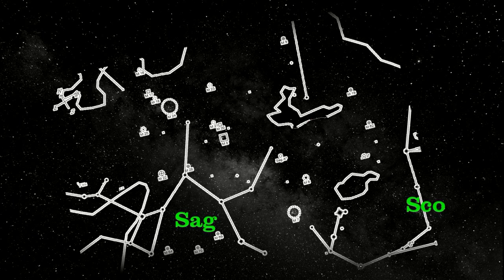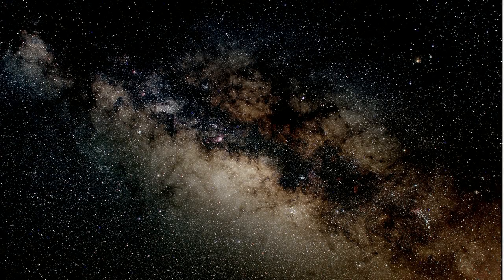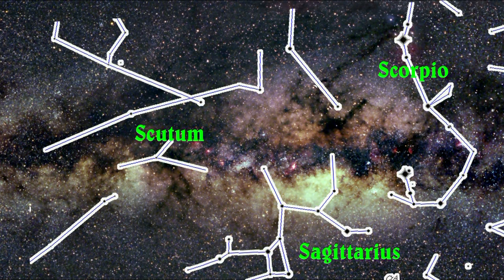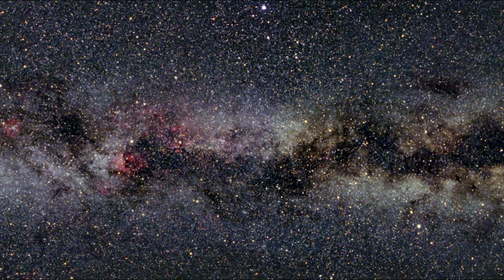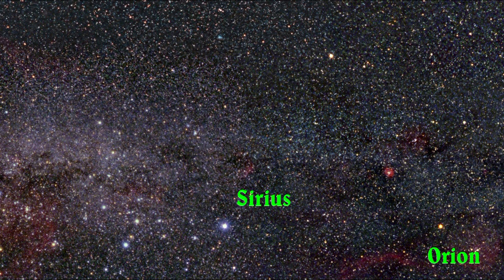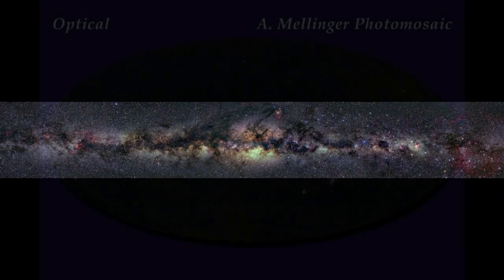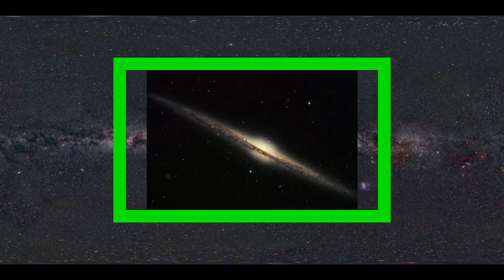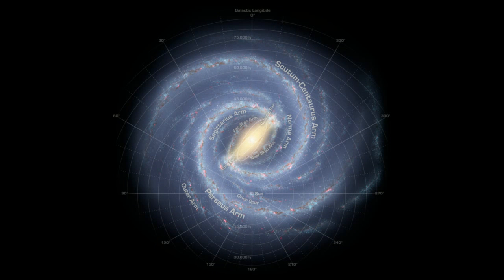The Summer Sky 1 - The Milky Way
This is the first of my 3 part series on the summer sky. This series introduces the public to what they will observe in the sky (e.g. during an organized a star party).  I will present beginner level explanations for the commonly shown summer objects.

In this video I focus on the Milky Way.  I will introduce viewers to the entire Milky Way starting with the portion visible in the US during the summer and visiting portions only visible from the southern hemisphere or during the winter.  The video will show what the Milky Way looks like in other portions of the electromagnetic spectrum.  We will view stars orbiting the black hole at the center of the galaxy.  Finally we will discuss the shape of the Milky Way.

Also thanks to all that contributed material which made this video possible. See the credits at the end of the movie or my website for a full list and bibliography.

revised from earlier version